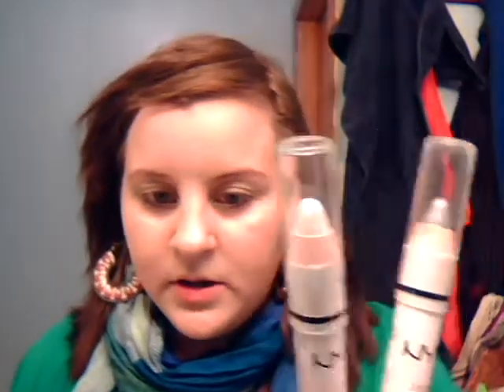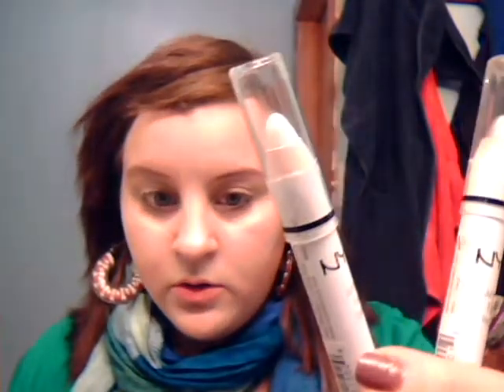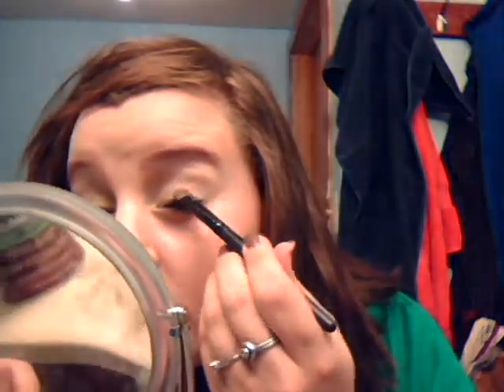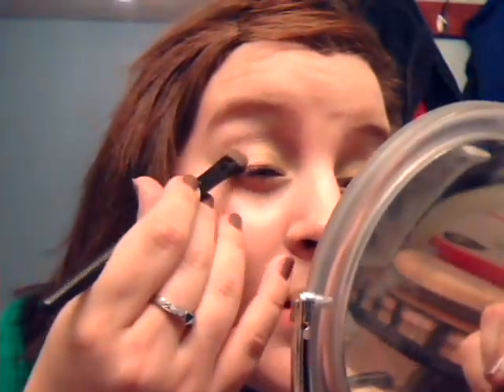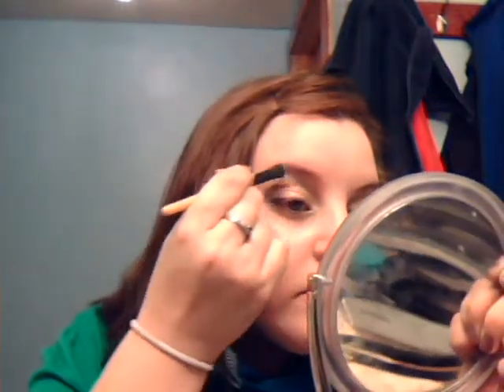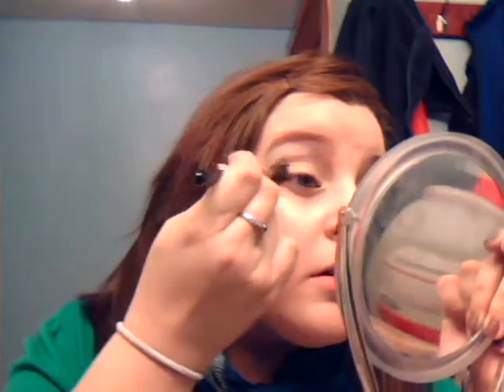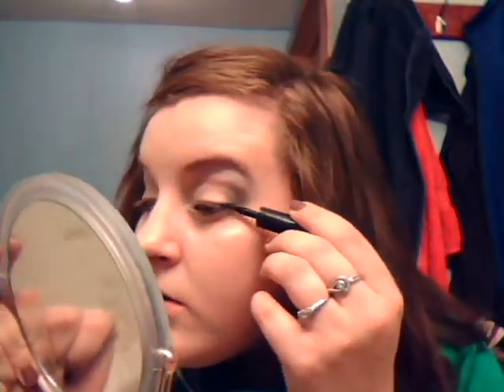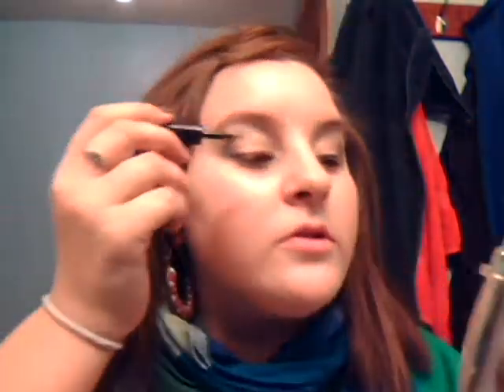Simple/Fun Metallic Look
Hi everyone!! so this is a super fun and easy metallic look. but not to crazy that no one care wear it!! let me know what you think about it!!